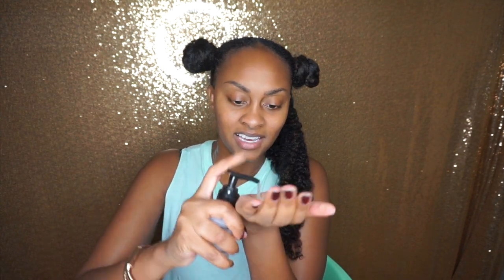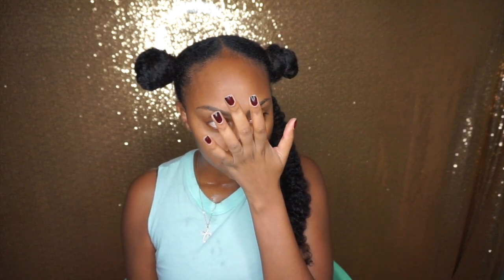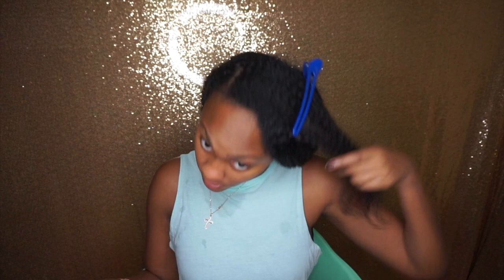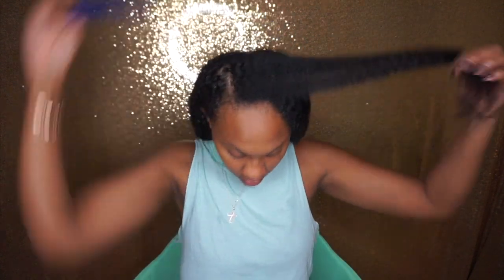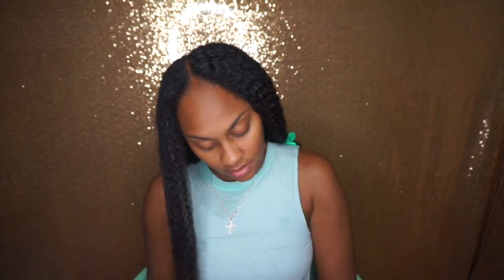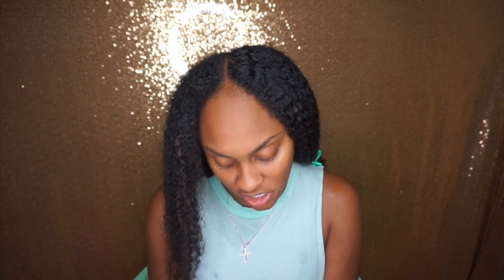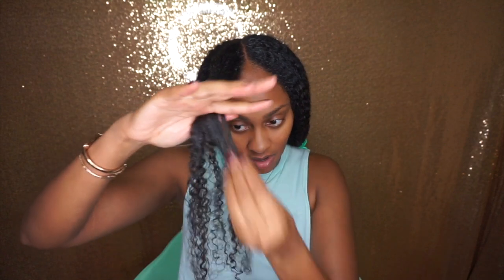Eco Pro Cream (Play & Stay) Demo & After!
Produced by: Lionel "Fewtcha" Chance

Let's Get Lost
By: OhGinelle
 Video Directed by: William Gibson of GeminEye Pictures

DL my mixtape for FREE!